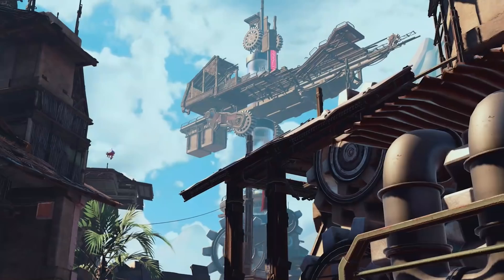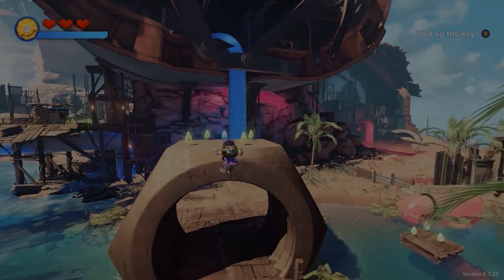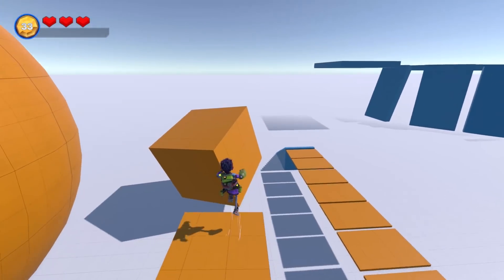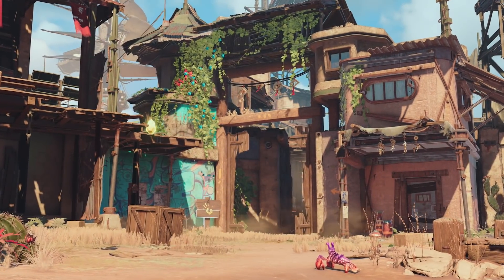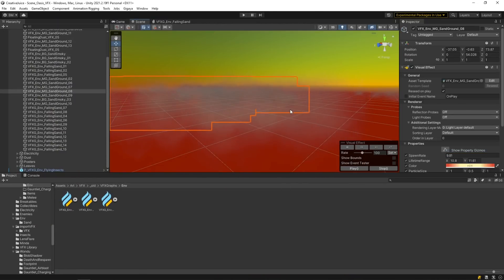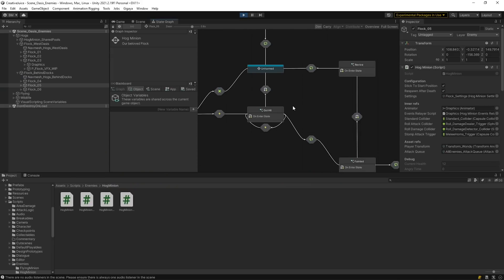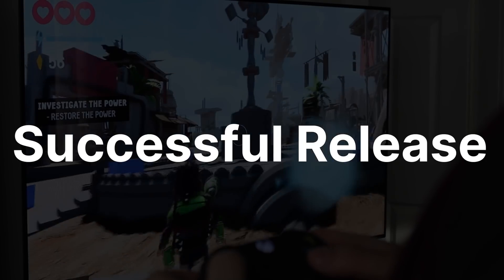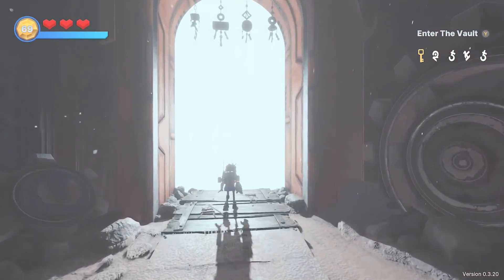Gigaya, sample game - What you missed at GDC 2022 | Unity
*UPDATE: Production of Gigaya has been discontinued. There are currently no active plans to publish it, but it will remain as an internal resource at Unity. We want to thank you for your support and excitement for this project.

At GDC 2022 we announced our latest sample game Gigaya. In this video, we’re taking a sneak peek into the project and the tech behind it.

Timestamps:
0:00 Intro
0:19 Overview
0:54 First Pillar: Fun Gameplay
2:35 Second Pillar: Immersive Worlds
4:36 Third Pillar: Successful Release
5:28 Outro & More Info